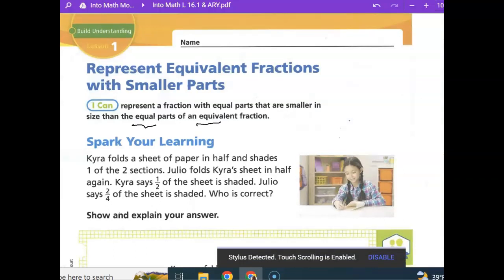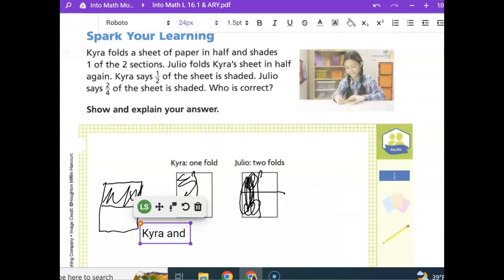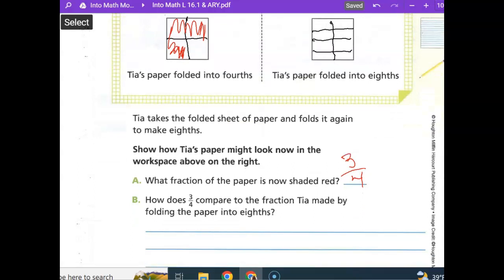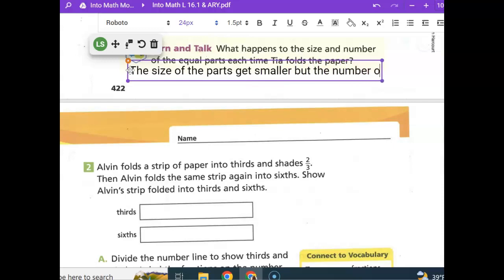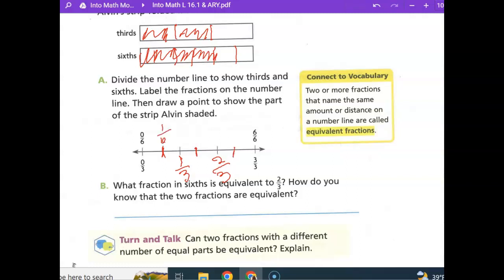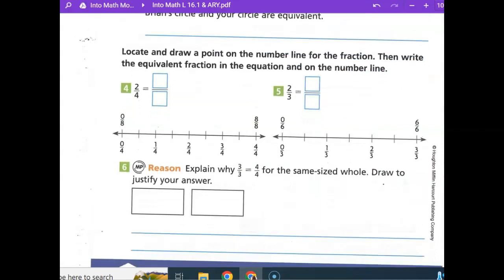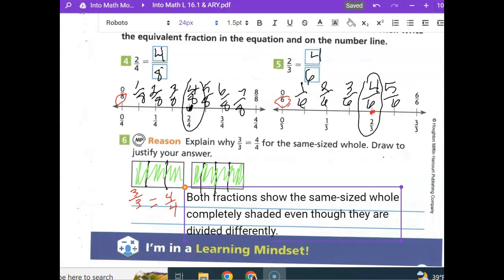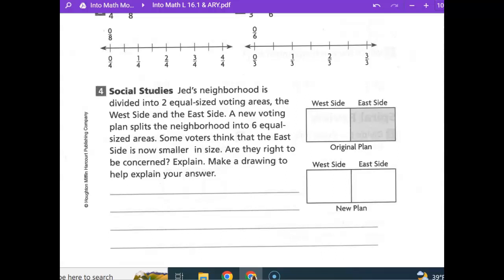Into Math 3rd Grade L. 16.1 Represent Equivalent Fractions with Smaller Parts